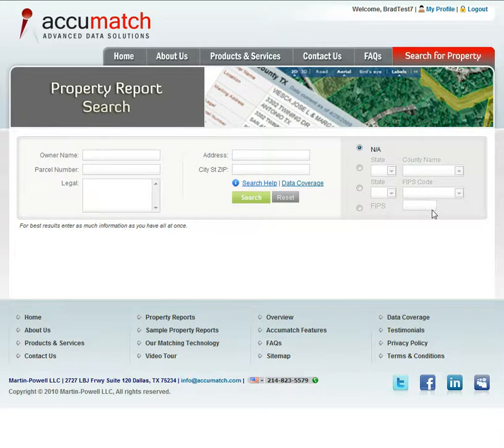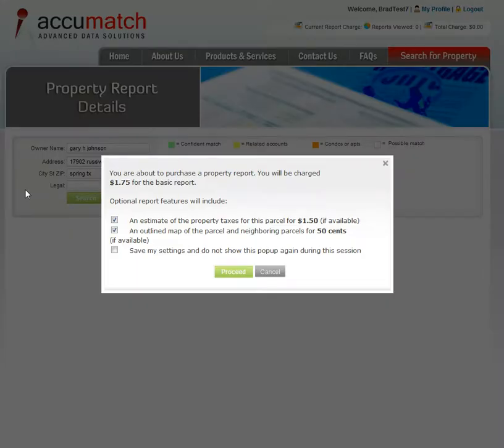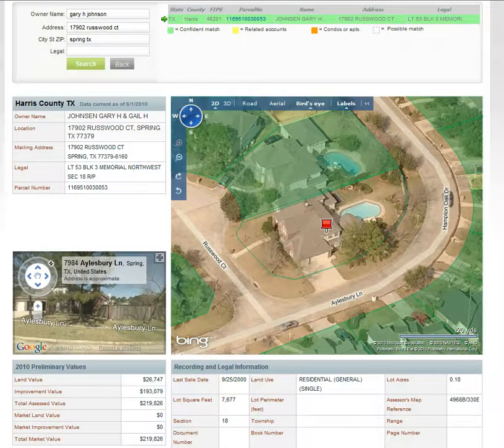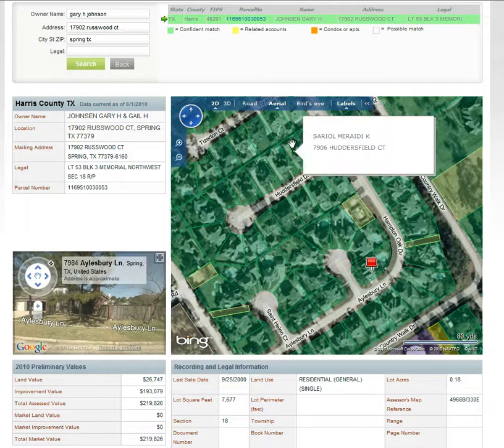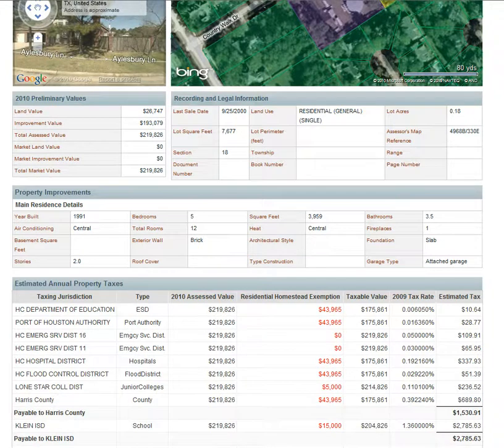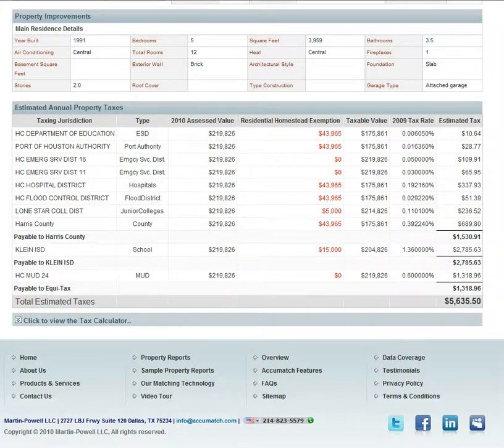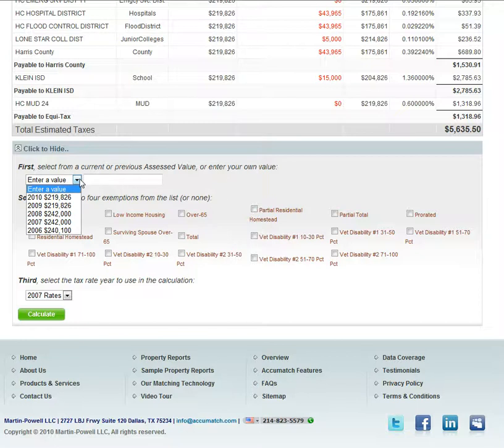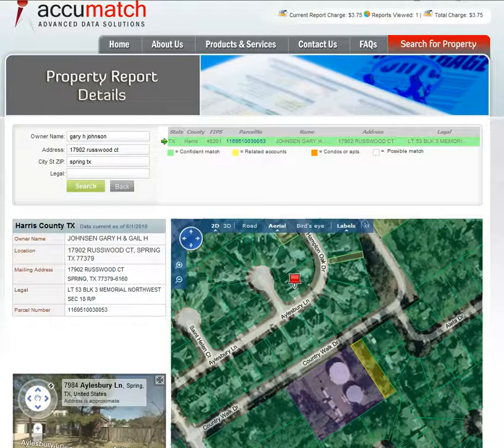Accumatch Search Introduction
This shows how to research property data on the Accumatch website, and explains the main features of the property reports.